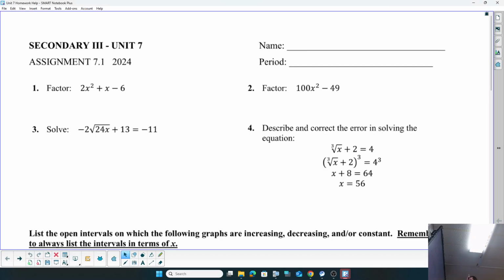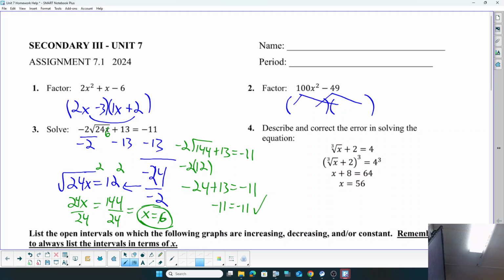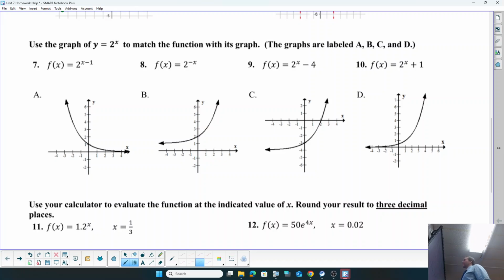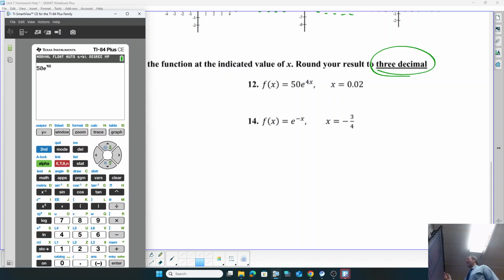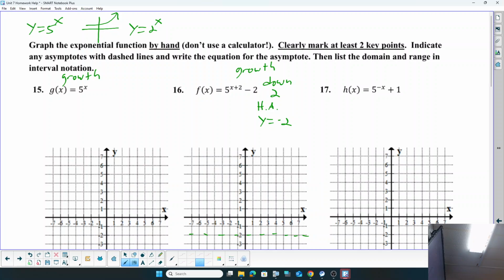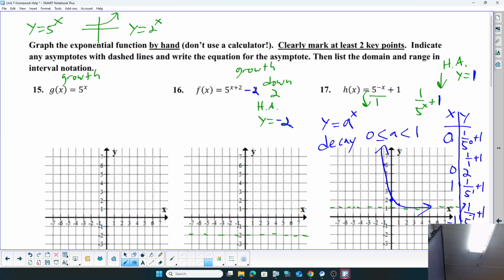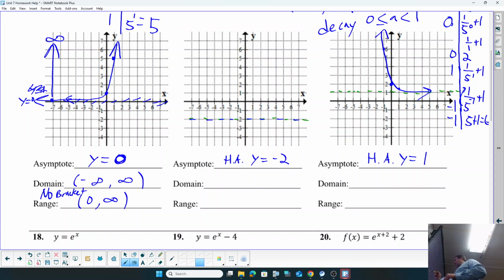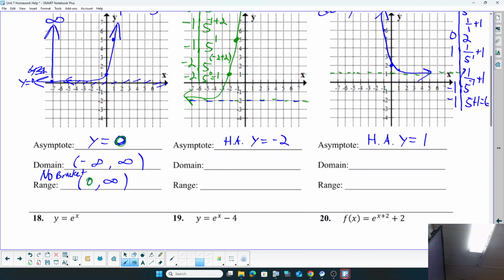Math III Homework 7.1 Video Part 1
Increasing and decreasing as well as